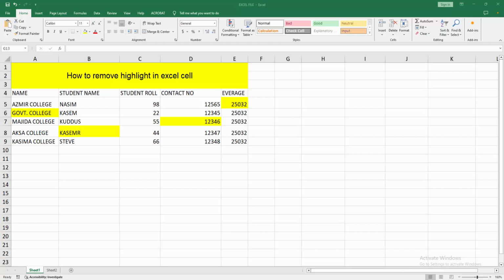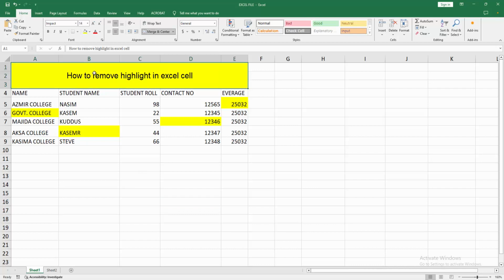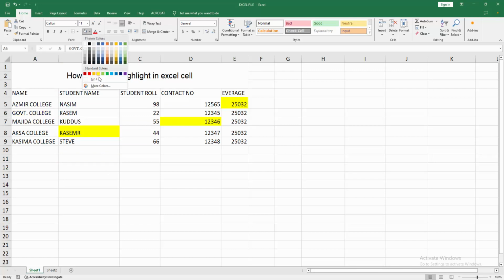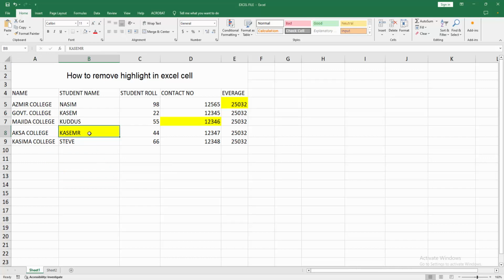How to remove highlight in excel tab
Assalamu Walaikum,
In this video I will show you, How to remove highlight in excel tab.  Let's get started.